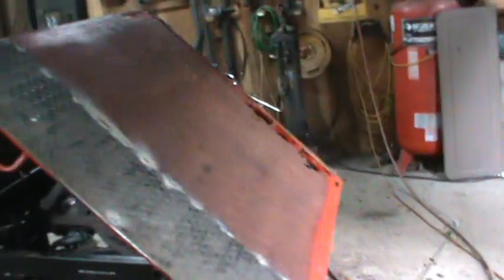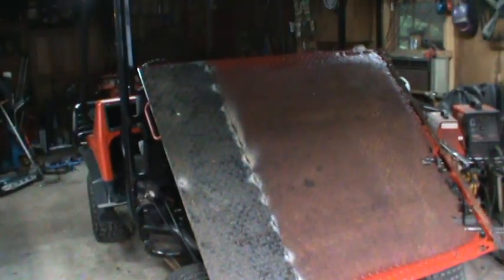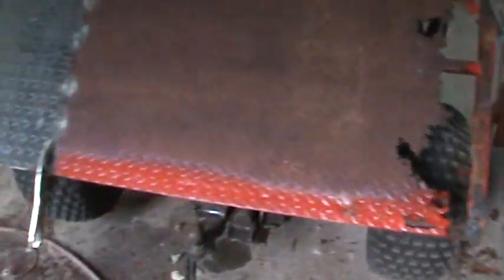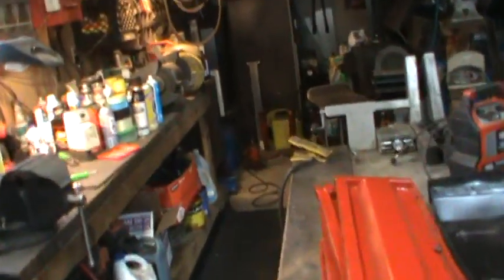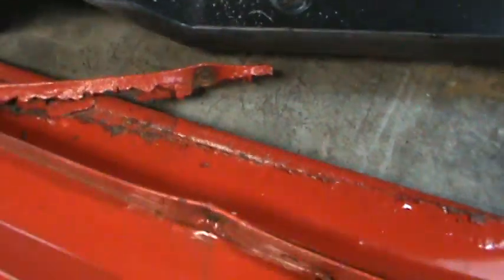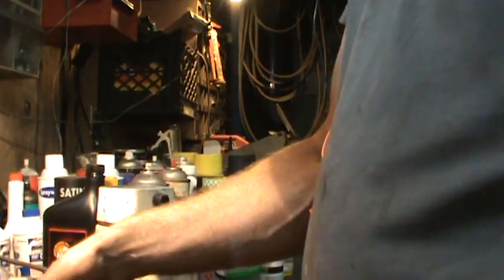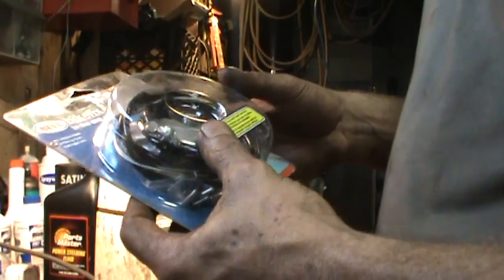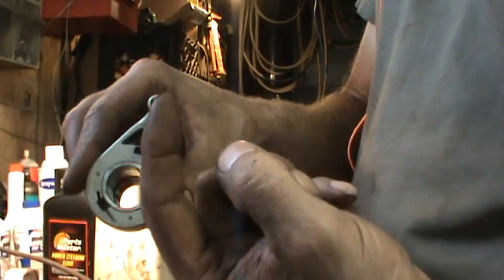mule welding & home made throttle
cutting up the mule and a reply on how I made the throttle on the flexible flyer,,